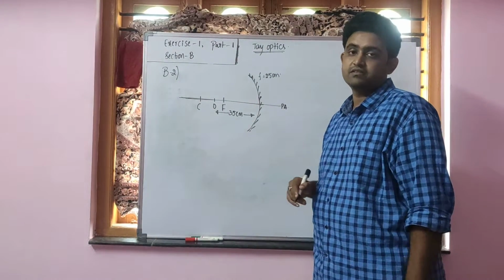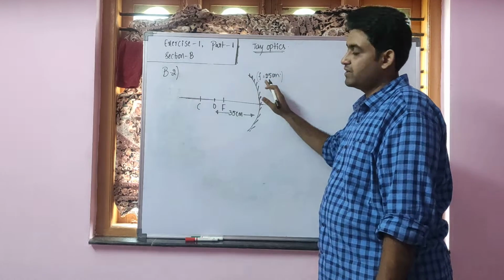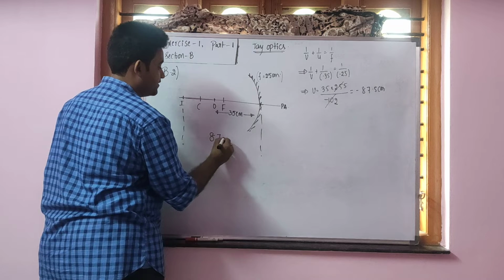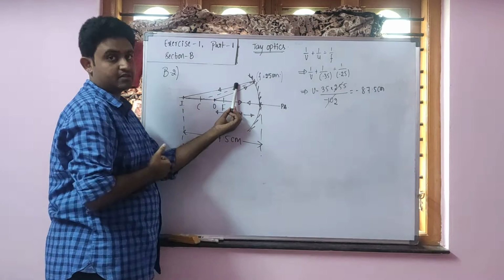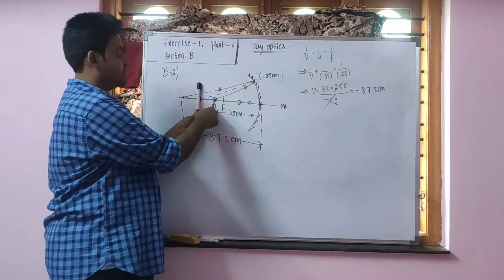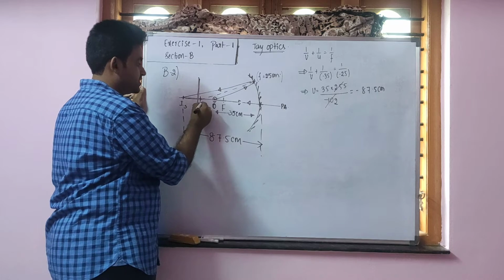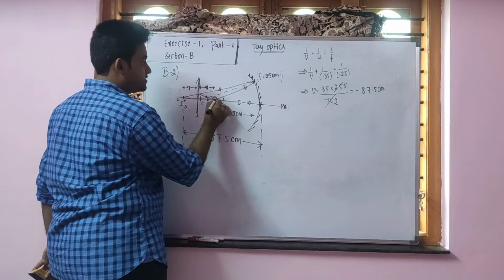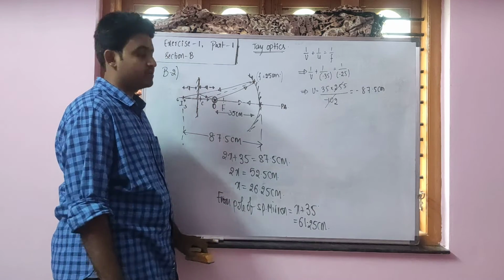Tungal( resonance) material, Ray optics, exercise -1, part-1, section -B, B-2